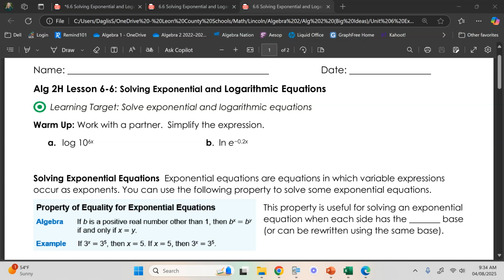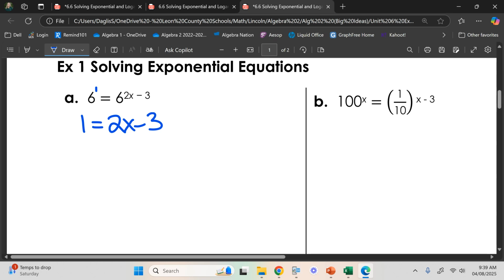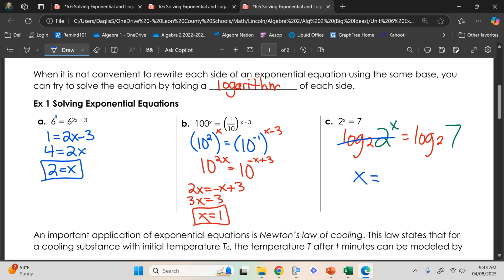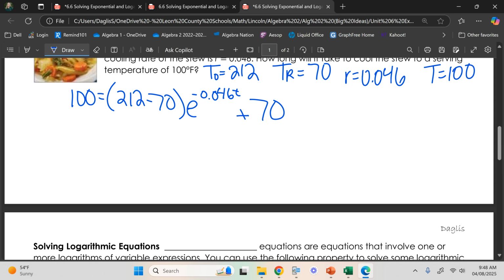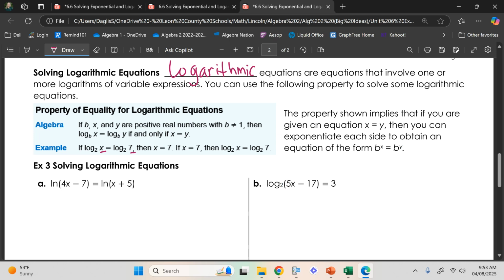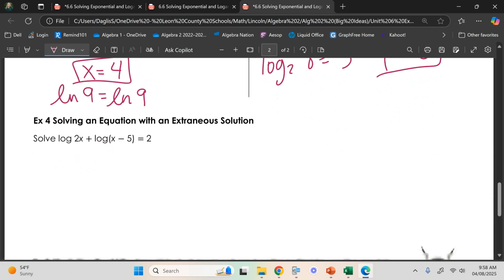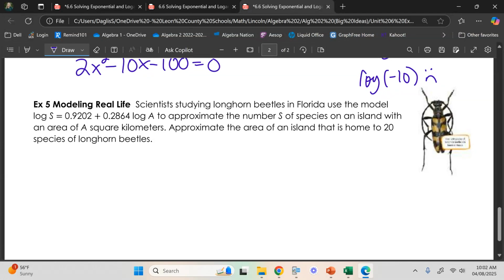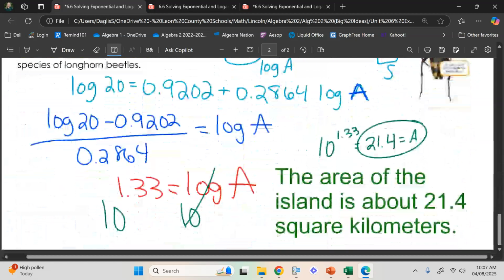Alg 2 - Solving Exponential and Logarithmic Equations